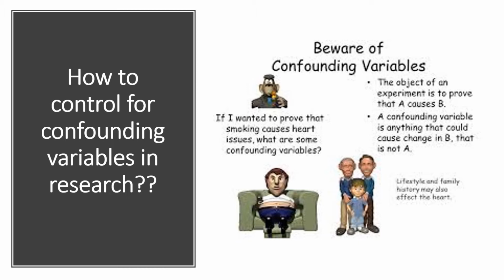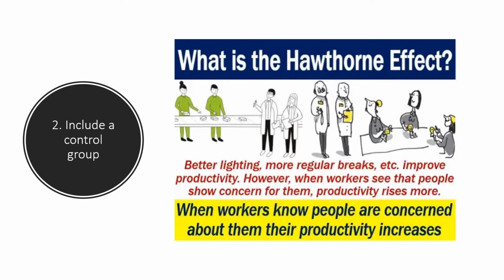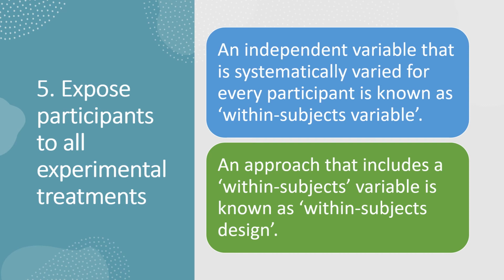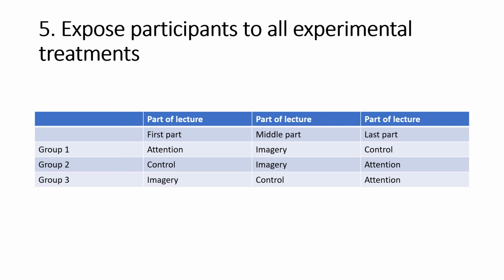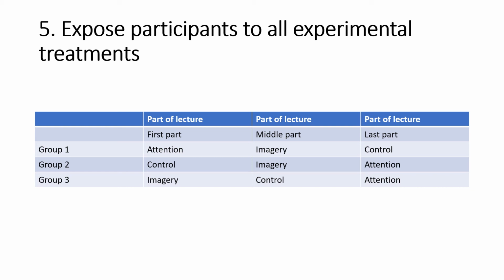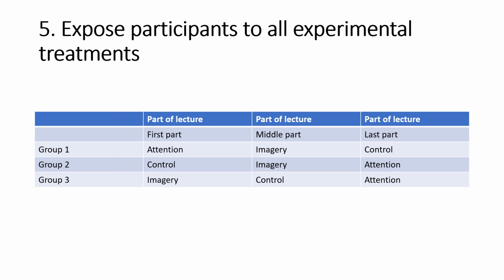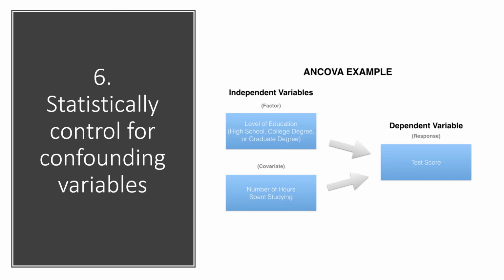How to control for confounding variables in research??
In this video, I explain what are confounding variables and their possible impact on research outcomes. I focus on how the confounding variables may be controlled for in an experiment. A number of examples are used to aid understanding and strategies discussed for practical application  in research studies.